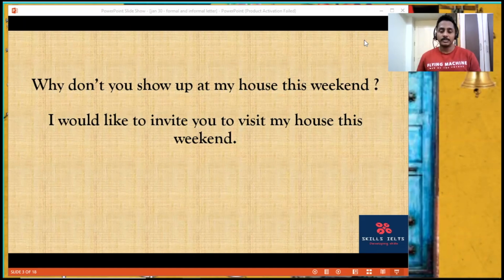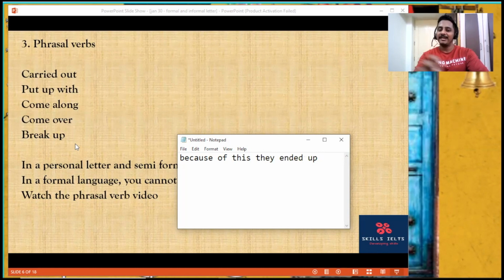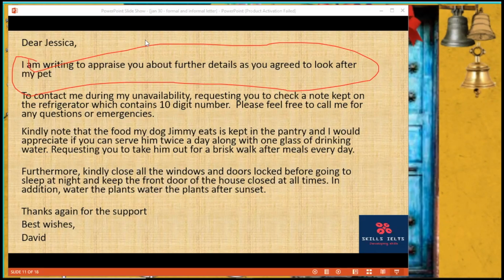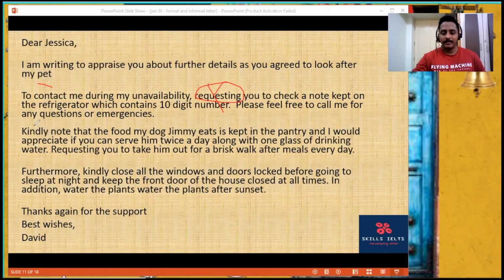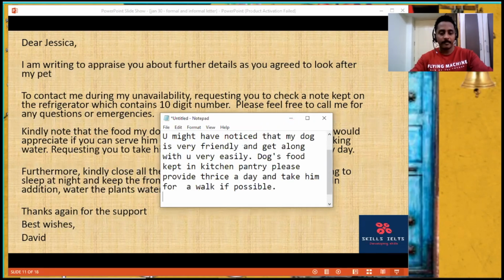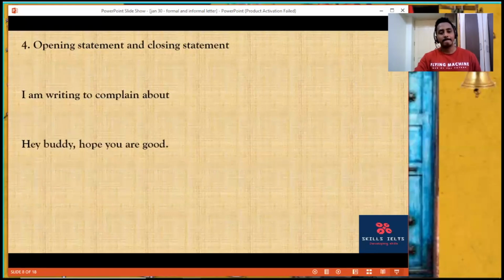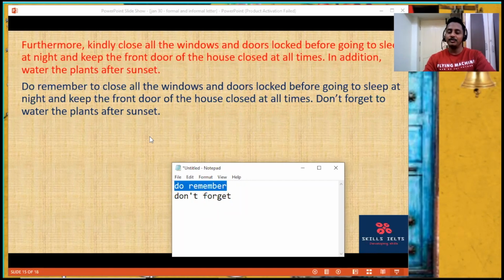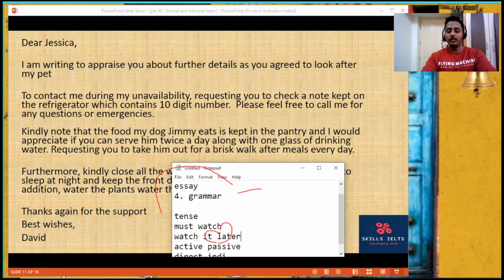IELTS Letter Writing - Formal, Semi-Formal, and Informal For Band 8 | Skills IELTS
Mastering IELTS Letter Writing is crucial for achieving a high band score! In this video, we'll guide you through the essentials of writing formal, semi-formal, and informal letters to help you aim for a Band 8.